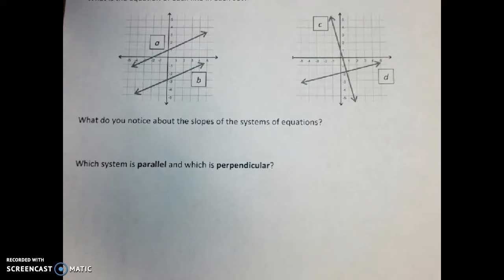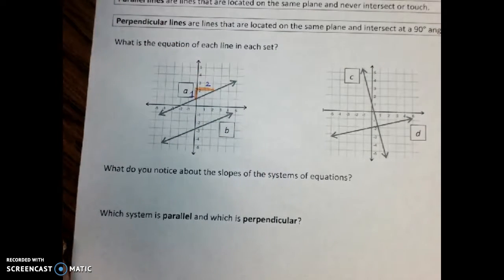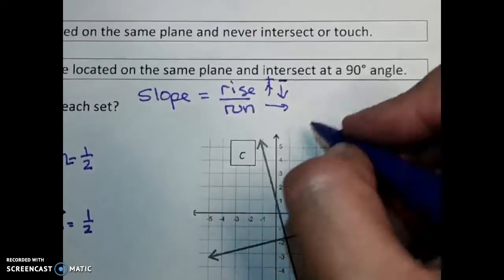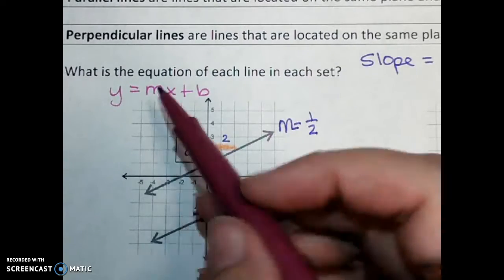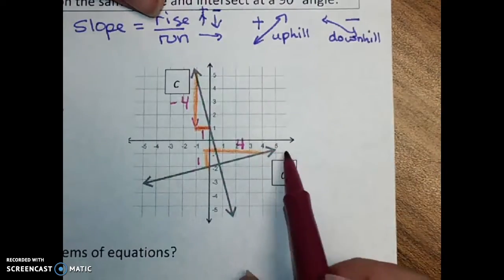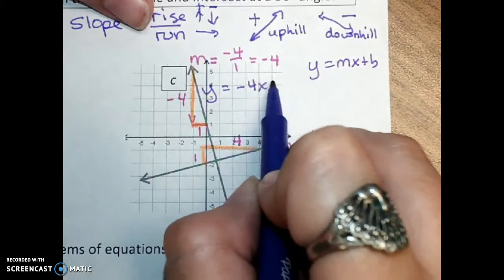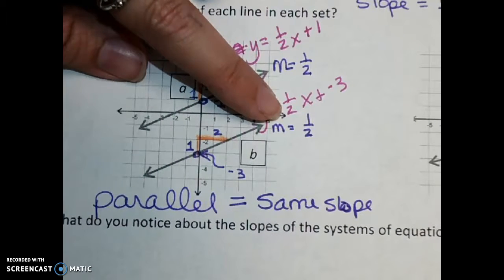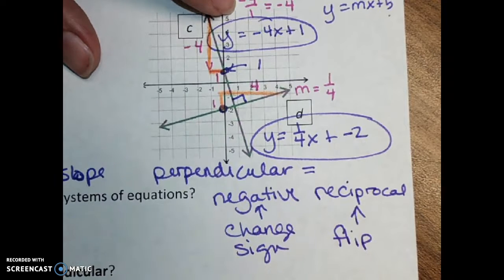Unit 4 Day 2 - Part 1